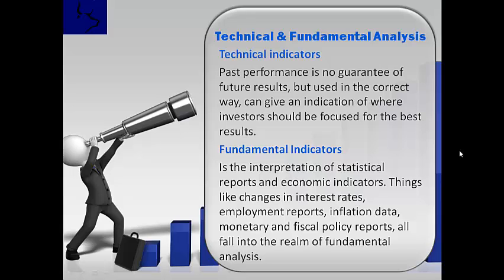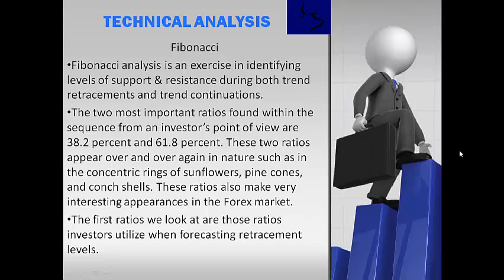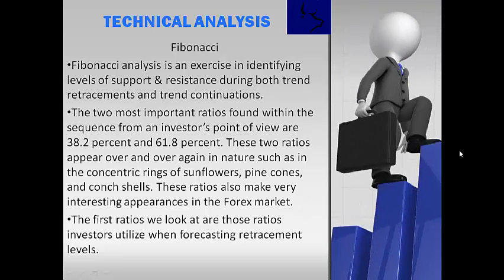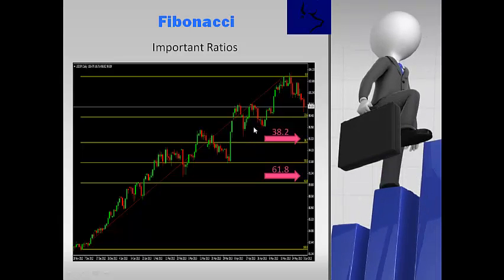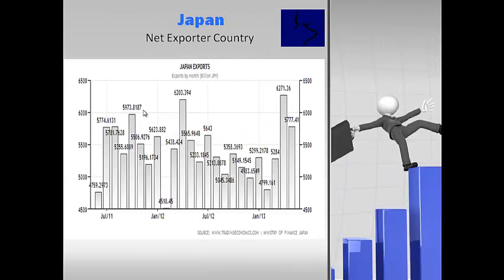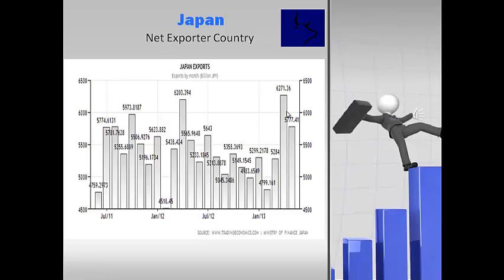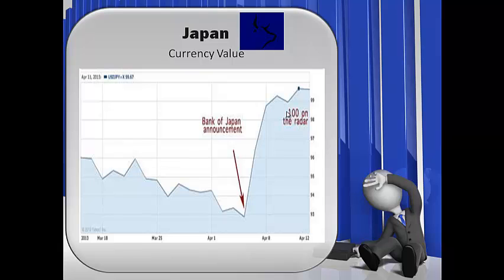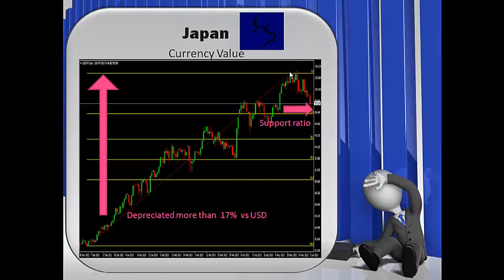Best trading strategy in Forex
Fundamental & Technical analysis combined